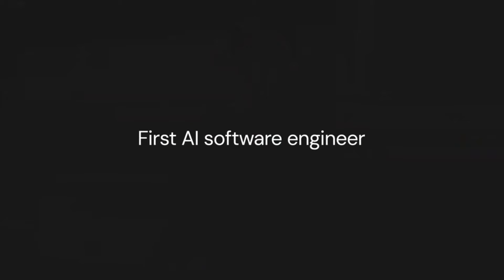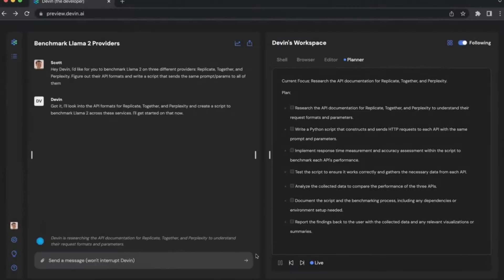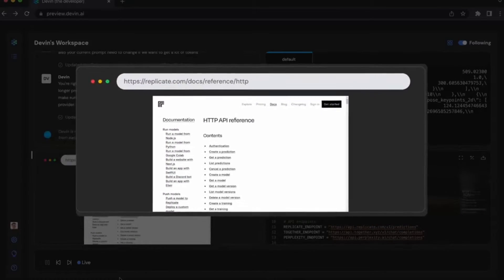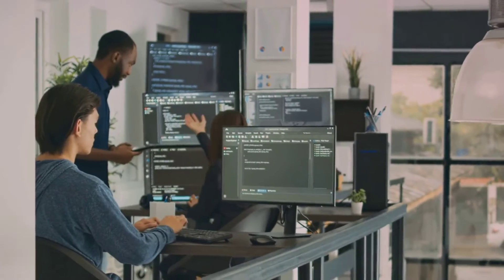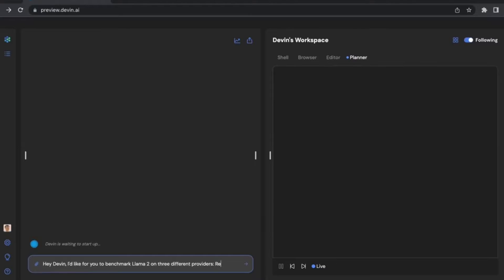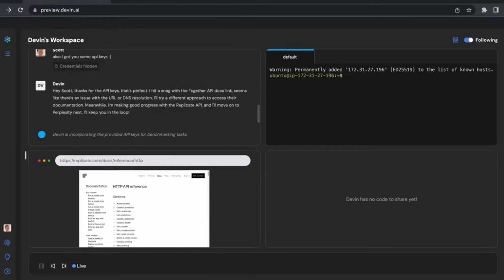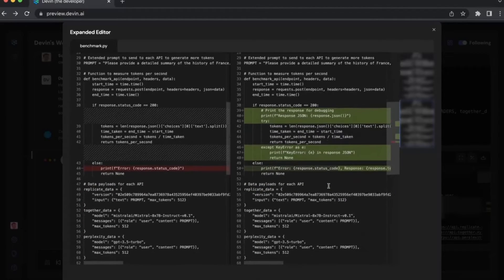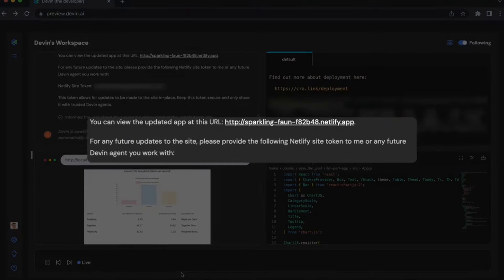Meet Devin: The AI Revolution in Software Engineering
In this video, we are thrilled to introduce you to Devin, the groundbreaking AI software engineer who can construct astonishing websites and videos from just a basic prompt. Witness the future of technology as Devin showcases its incredible capabilities in real-time demonstrations.

Discover how this innovative AI is revolutionizing the way websites and videos are created, opening up endless possibilities for businesses and content creators alike. From design to functionality, Devin can do it all with unparalleled efficiency and creativity.

Join us as we delve into the world of AI technology and witness firsthand the potential it holds for the future of digital content creation. Don't miss out on this exciting glimpse into the cutting-edge advancements in the field of artificial intelligence.

OUTLINE:

00:00:00 Unveiling the AI Powerhouse
00:00:55 Working Mechanism of Devin
00:02:05 The Capabilities of Devin